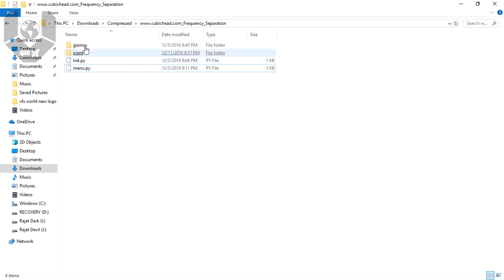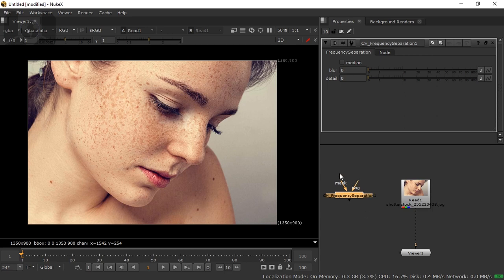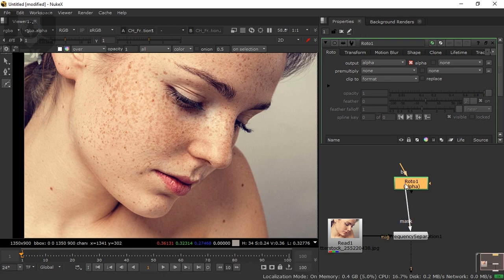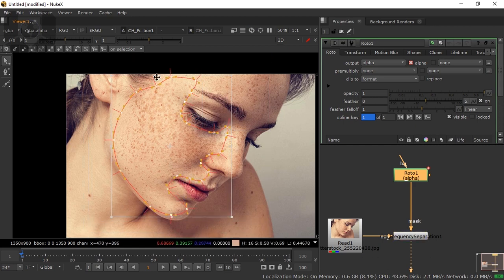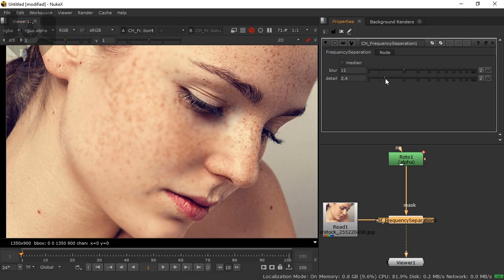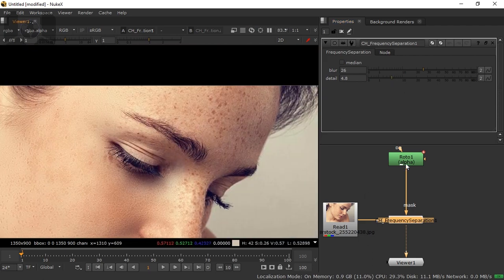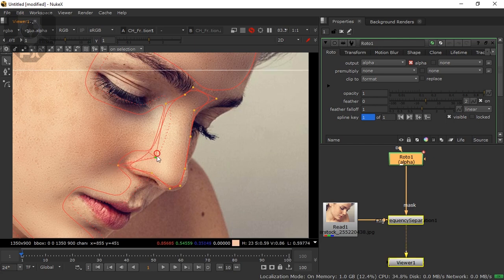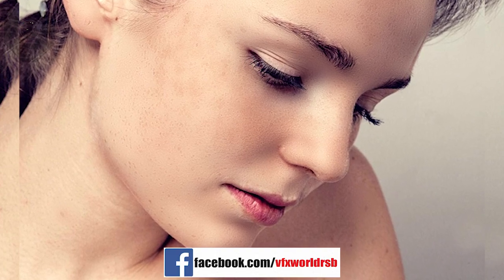Nuke Beauty Tutorial | Skin Retouching | Frequency Separation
in this video I will show you how  retouch your photo or video by using frequency separation technique.

➤Rajat Subhra:-